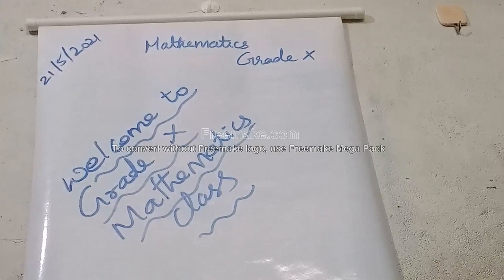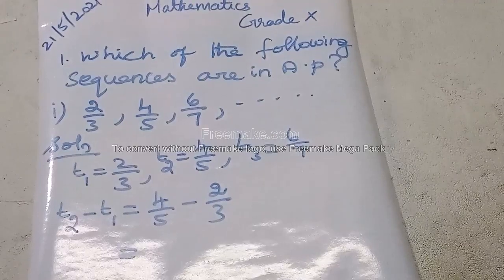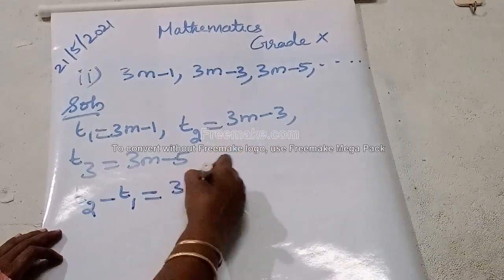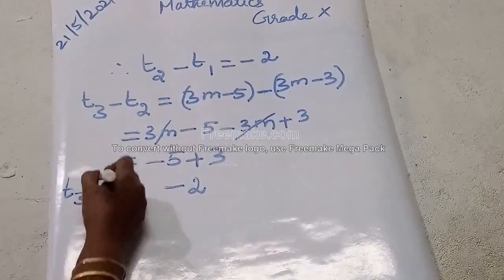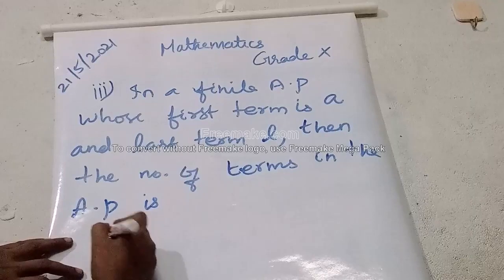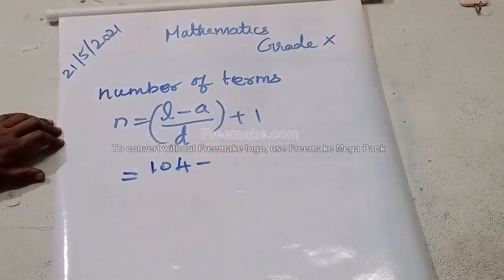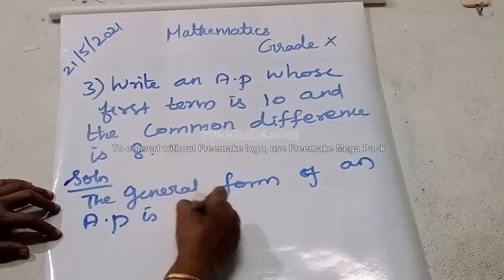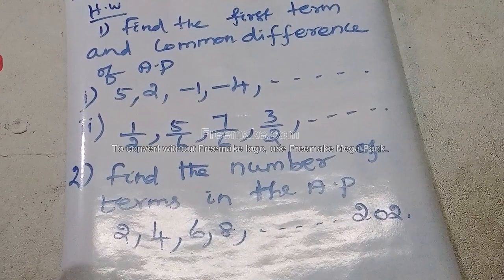Grade X - Maths || Arithmetic Sequences 21/05/2021 || Online Class, Bethlahem Matric School